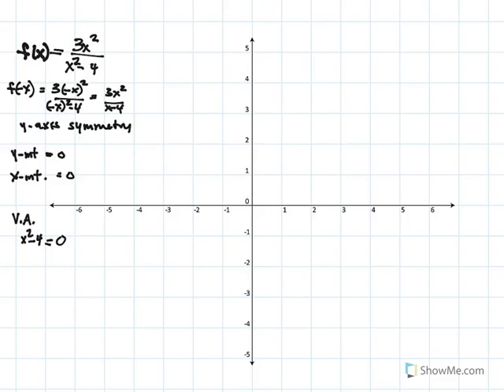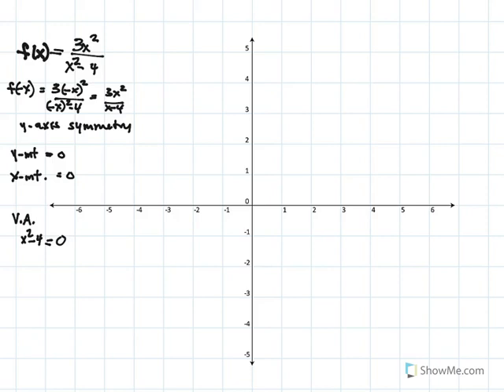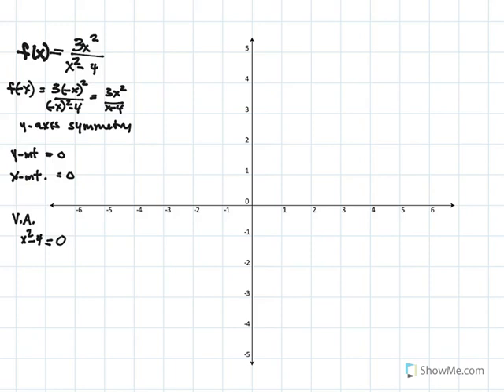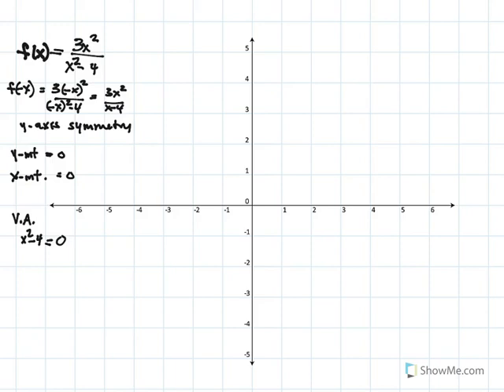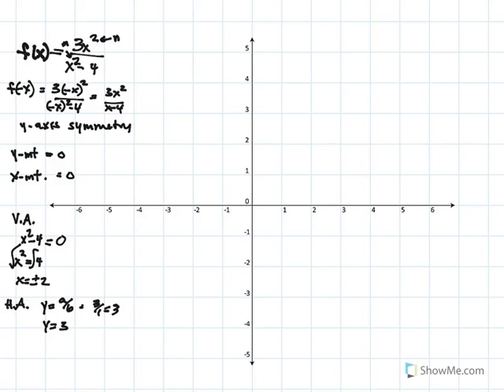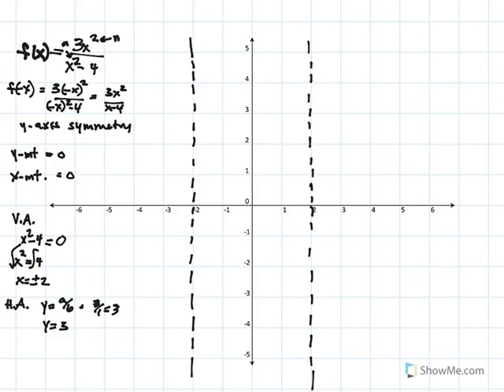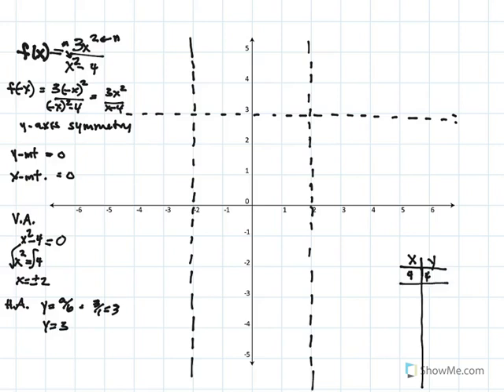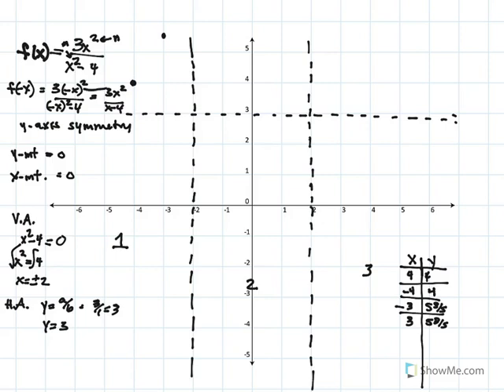rational function graph